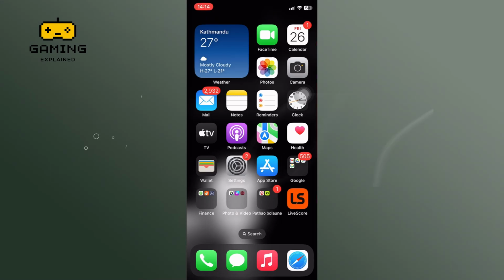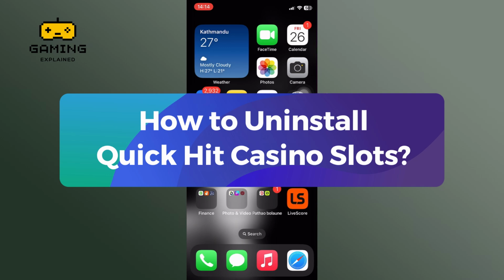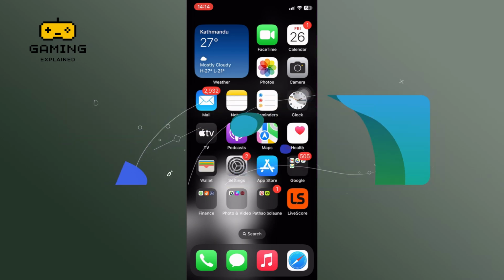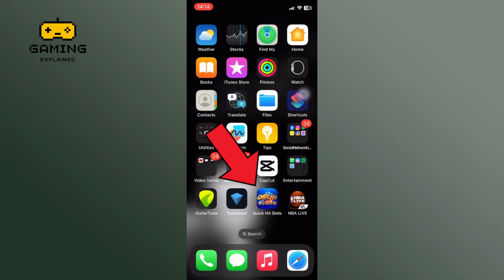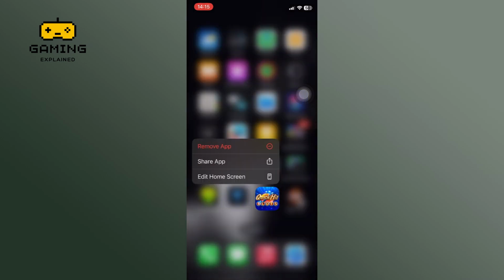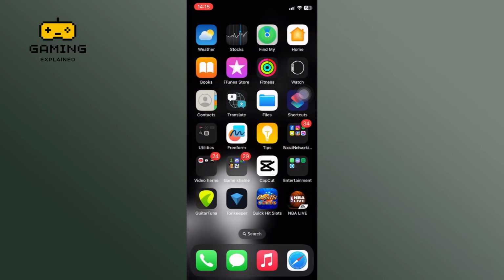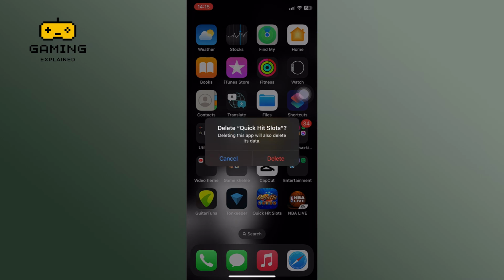How To Uninstall Quick Hit Casino Slots Game On iPhone? 2024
First, locate the Quick Hit Casino Slots Game on your Home screen. Tap the Quick Hit Casino Slots Game and hold on to it until a menu appears. From the menu that appears, select the "Remove App" option. Choose the "Delete App" option to confirm that you want to uninstall Quick Hit Casino Slots Game. Finally, tap on the Delete option, and now the Quick Hit Casino Slots Game will be uninstalled from your device.

And this is how you can uninstall Quick Hit Casino Slots Game on iPhone.